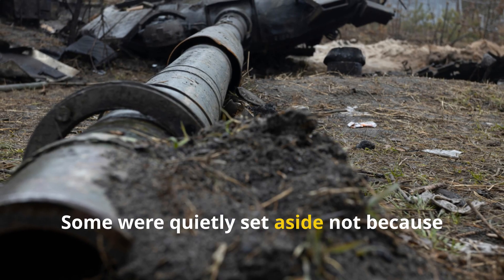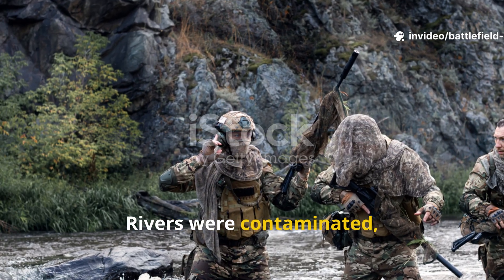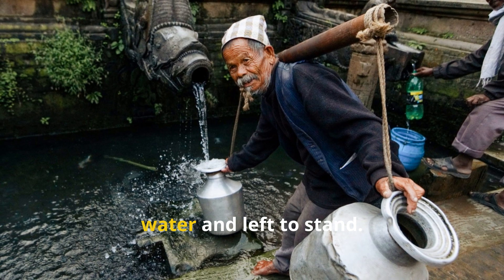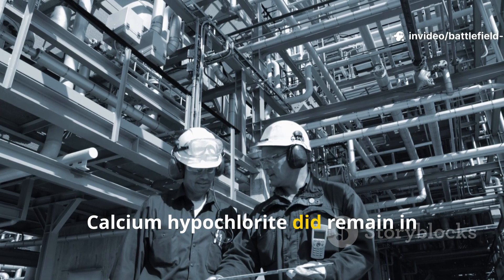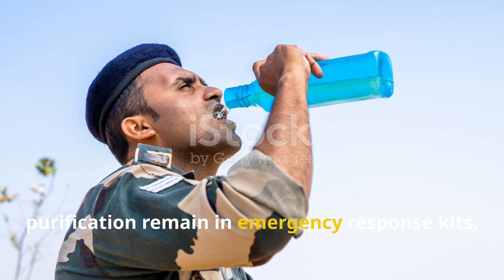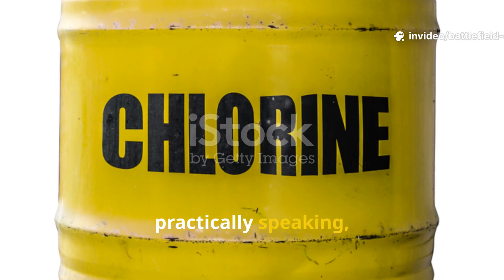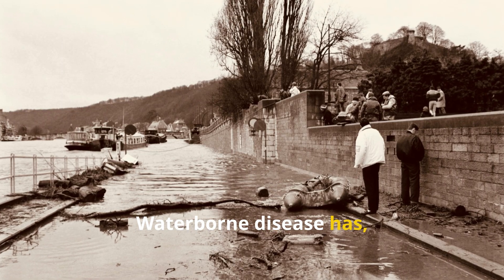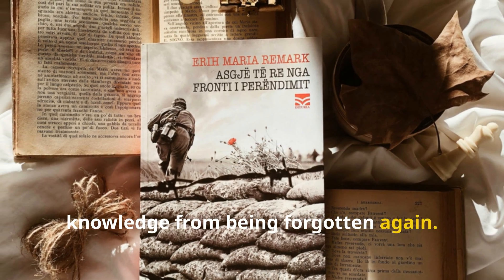WWII’s Forgotten Water Purification Method That Still Works—Why They Tried to Bury It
World War II forced soldiers to survive in environments where clean water was often more dangerous than the enemy. In this episode of Echoes of Survival, we uncover a largely forgotten water purification method used in the field that is still effective today. This is not theory or modern marketing—it is a proven wartime solution built on chemistry, practicality, and necessity.

This video breaks down how World War II troops disinfected water using simple materials, why this method quietly disappeared after the war, and how the same approach can still be applied today by survivalists, historians, and preparedness-minded individuals. No myths, no dramatization—just historically accurate techniques that worked across jungles, deserts, and ruined cities.

You’ll learn how this method functioned under combat conditions, why it required no electricity or complex tools, and how it fits into long-term survival planning in a modern context. This is essential knowledge for anyone interested in military history, emergency preparedness, off-grid living, or realistic survival strategies rooted in the past.

Sharing this video helps preserve important lessons that history almost buried.